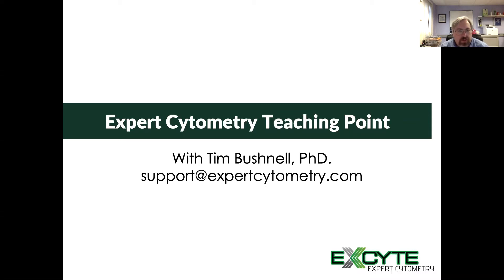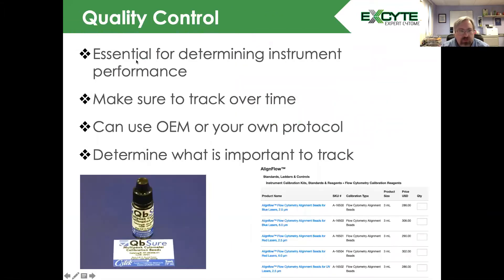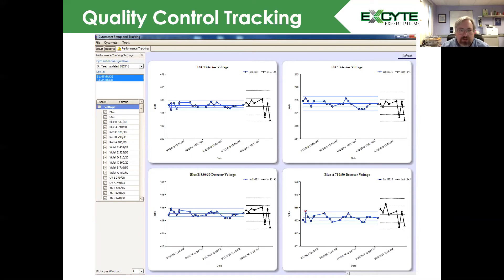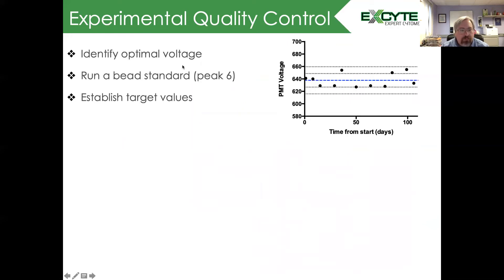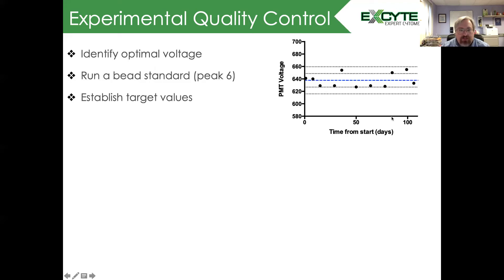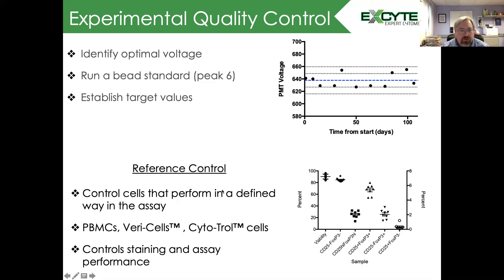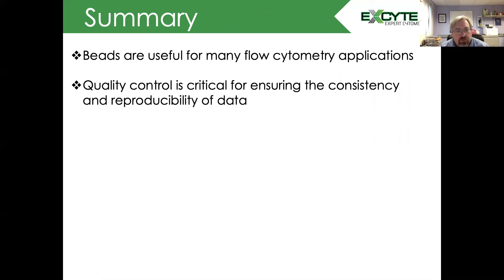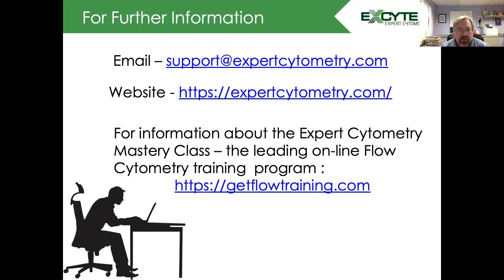Teaching Point: Quality Control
✔️Quality control is an essential component for quality reproducible data. It is essential for determining your instrument's performance. Watch to learn more about keeping consistent and tracking quality control over time!